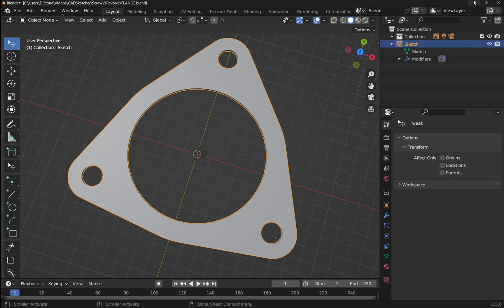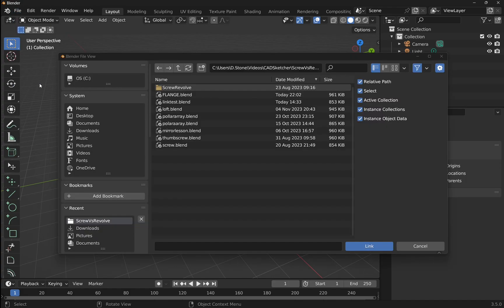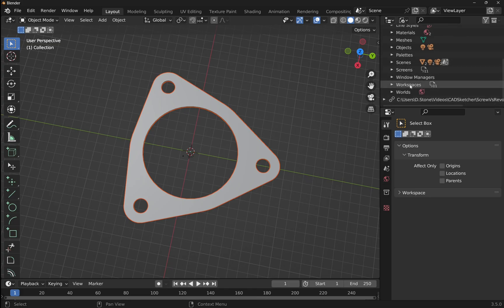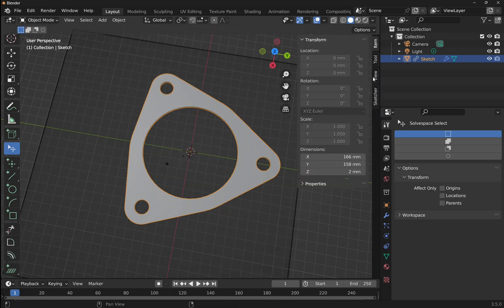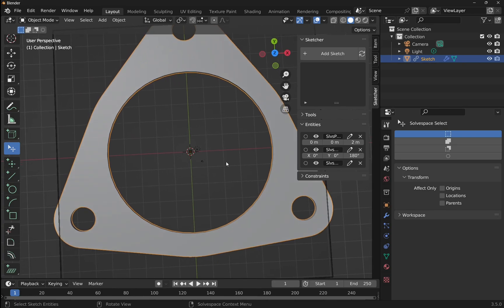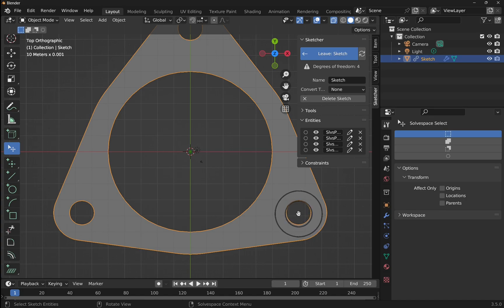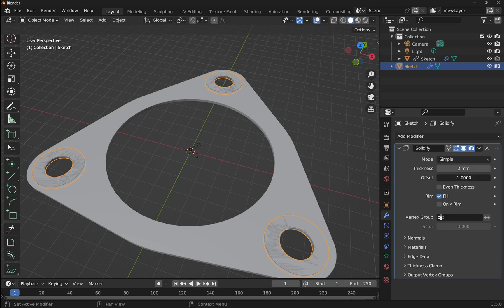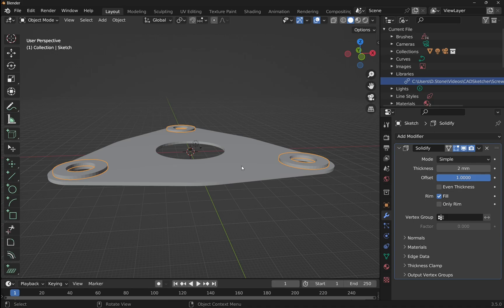Learn CAD Sketcher | 12 | Link files from other Blender project to use as a base feature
In this step-by-step guide, learn how to link files from other Blender projects allowing you to import content from elements created in CAD Sketcher that reside in external Blender projects while retaining the ability to make real-time edits. creating a dynamic, interconnected approach to your projects.

Update on the Fly: Learn how to make changes in the external file, and watch as those modifications seamlessly update in your current project. Effortlessly organising your parts and keeping a uncluttered scene.

Topics Covered:

* Setting up Linked Files
* Importing a cad sketcher created object as a base feature from another file.
* Use CAD Sketcher to sketch upon base feature.
* Real-time Editing and Updates of external files